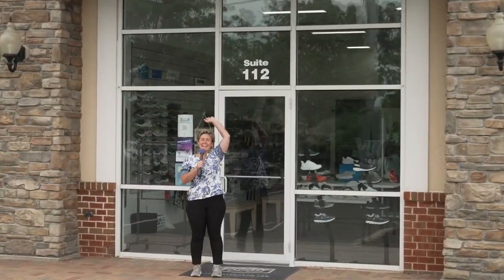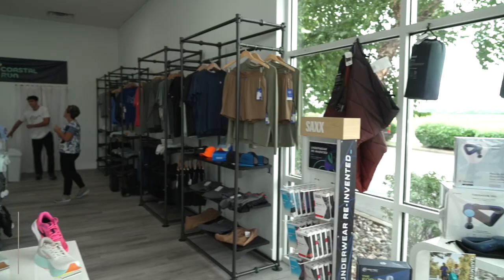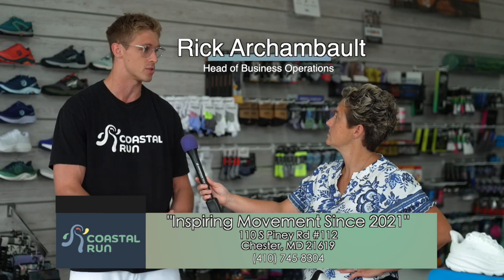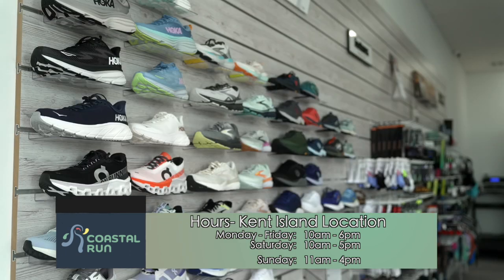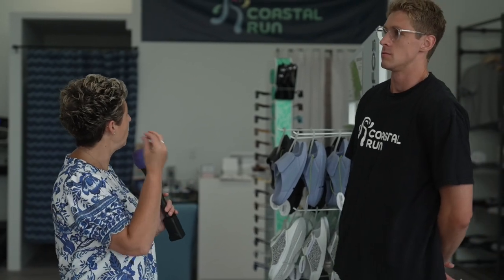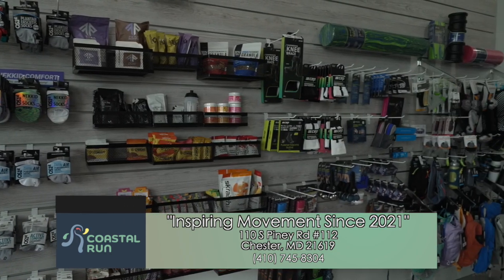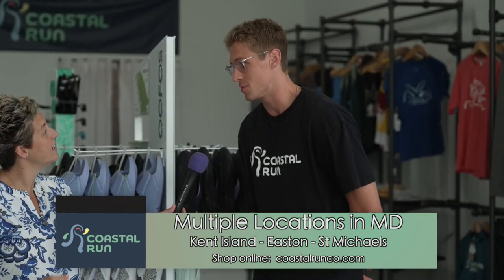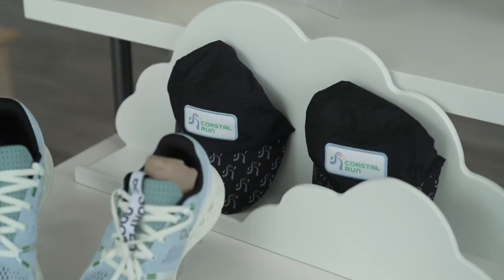Coastal Run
Coastal Run is a new store that recently opened in the Red Apple Plaza on Kent Island. In the market for a new pair of running shoes? Stop by and try on a pair and try them out on their treadmill.
They even have pickleball stuff for your latest obsession.

Visit QACTV.COM to see everything we make from shorts to goverment and Board of Ed meetings. And if you have cable, watch us on BREEZELINE Channel 7 and in glorious HD on channel 507 or channel 2001 if you have a new streaming box.